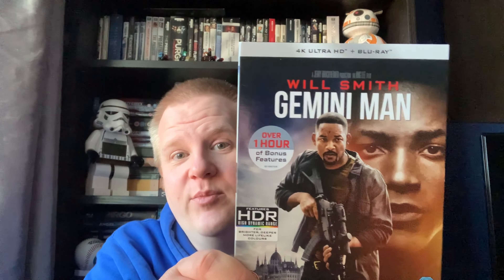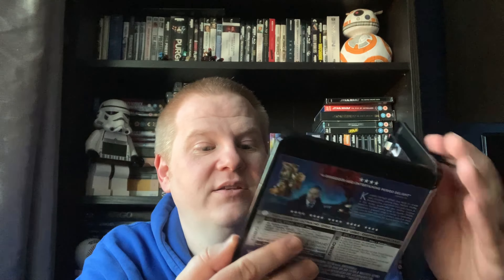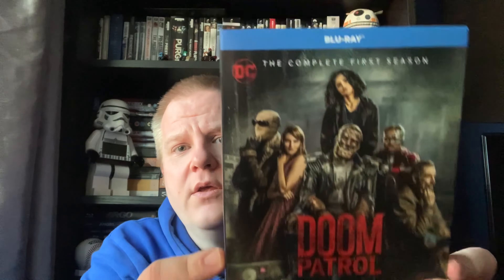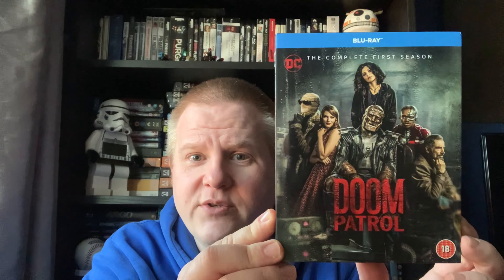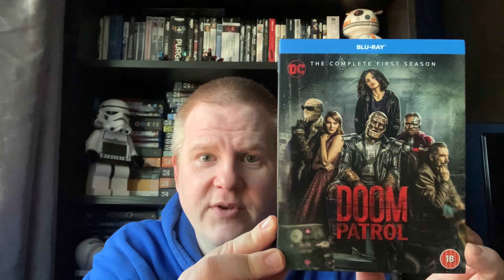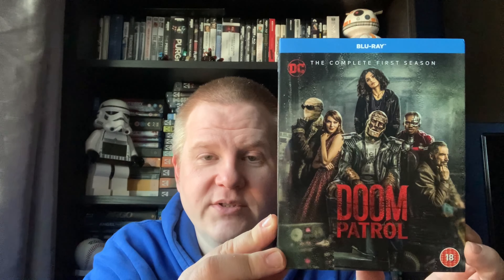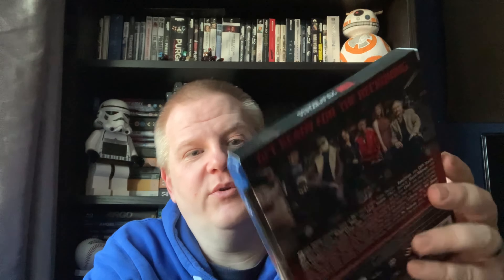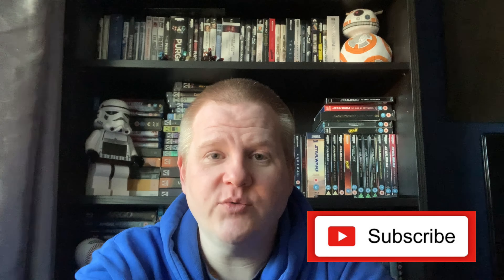New pick ups and upcoming news on the channel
Hey all, Geordie back again.
Here’s some new pick ups and what’s happening with the channel moving forward